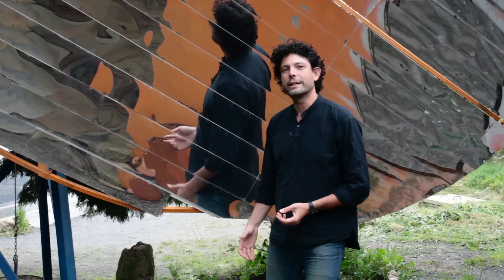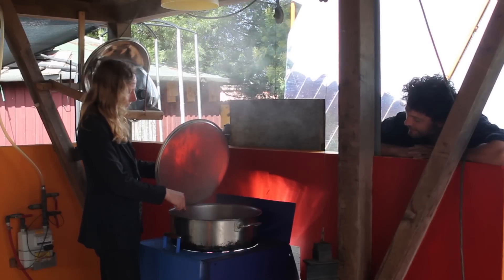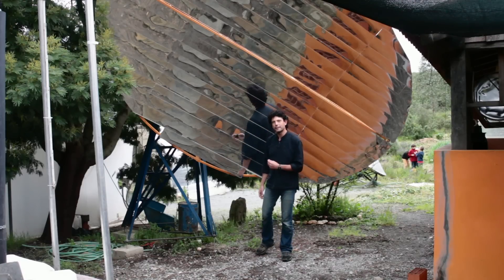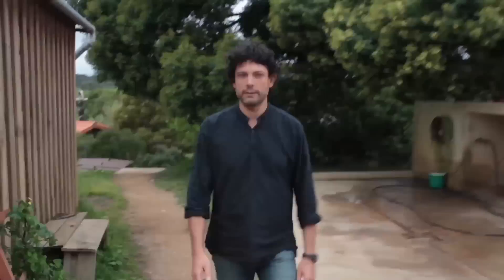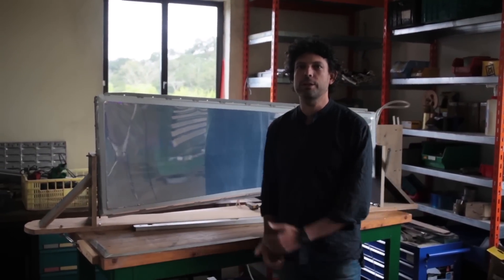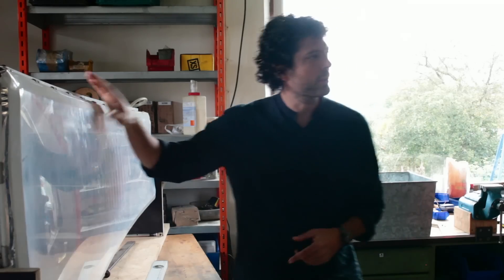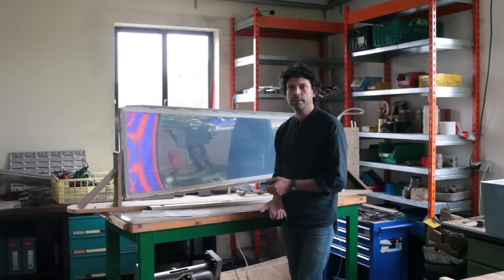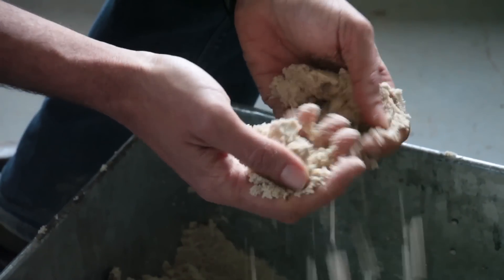Sun and Sand: Bringing the Sun Down to Earth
Short video created for the Buckminster Fuller Challenge 2014.

"...Together with storage, these mirrors form an energy module: to collect energy and store it as heat at 500 to 1000 degrees C in a box of sand. The heat is available for cooking, heating, cooling, electrical and mechanical power generation, even metalwork, and many other high-energy uses, 24 hours a day. Sand is a surprisingly good heat store. Combined with low-temperature Stirling engines mirrors and sand can be the heart of a new energy supply system. A system that no longer exploits our home planet Earth."